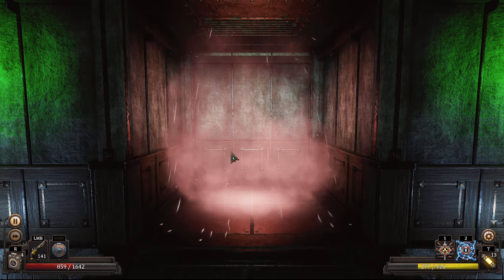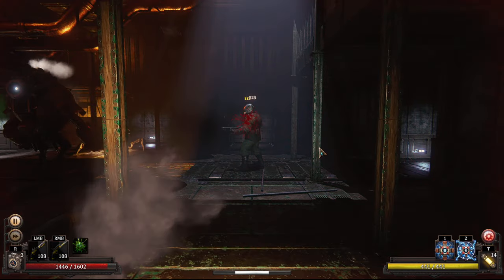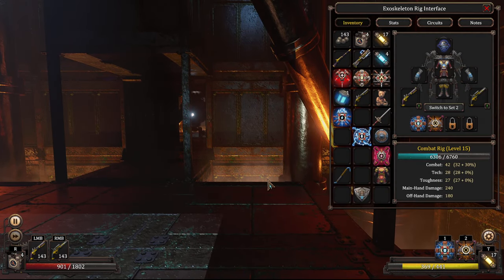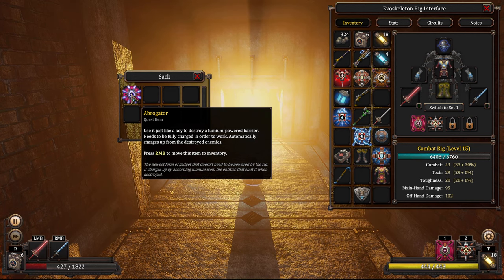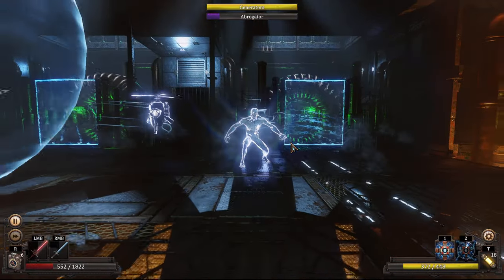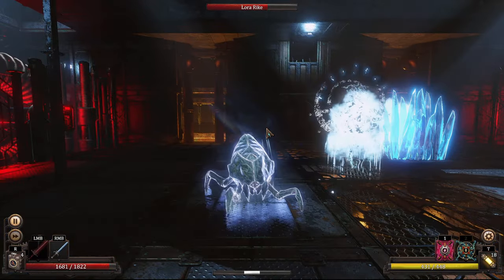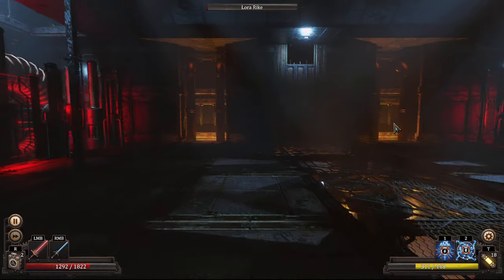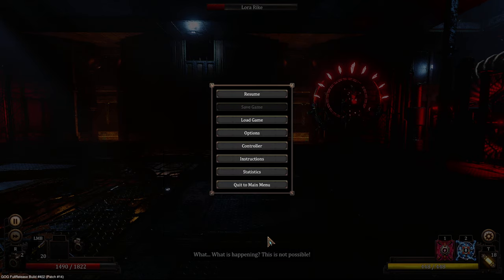Vaporum - #17 Family reunion [Final]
Time to finish off the game with my ultimate cheese strats!

At start Vaporum felt really weird to play as a single character, as I am used to mostly 4-hero parties, unless I do single-hero runs for some. I was pressing number keys to open inventory as I would in Grimrocks made me unnecessarily use resources! I really felt the "world" of the game. Every single boss fight was enjoyable and the music during it was just perfect!

A variety of character builds is also great! I was mid-playthrough and I was already deciding what kind of build I want to create for an off-screen replay (started on Hard, already halfway through the game. It is challenging at some points but knowledge of the game helps a lot here! already planning a brutal playthrough of it)! The skill tree offers many useful things, but you need to settle down with 2, maybe 3 paths depending on how deep you want to go in it. It is important to mention, that using guns-focused build is really viable as you should get plenty of ammunition, so no need for hoarding!

Puzzle elements of the game can be challenging, but that anyone that played other crawlers wouldn't be able to work with. I had to refer to a walkthrough ONCE, only due to a button placed in a place, I have never seen before! Now I know, so the game will not fool me again... I hope! There were few levers that I just could NOT see as I circled throughout the room couple times, but eventually just face-palmed myself for being blind.

What about the negative aspects of the game? This part actually took me a while to think of. There were few puzzles that required almost pixel perfect movement or that button I mentioned - you won't know until you try and die.. and die and die! Perhaps another downside would be if I'd stretch my points too thin between different parts of the skill tree - can't tell since I tend to focus on very few picks!

Overall an excellent crawler and would recommend to anyone.  If you did not play this but you're into guns, mechaspiders and steampunk, you should ask yourself the question "why have I not played this before!?"

Vaporum is a modern, first-person, single-character, grid-based dungeon crawler in an original steampunk setting. The game revolves around action combat, solving puzzles, character development, environment filled with mysteries and secrets, and sinister story. Vaporum uses a unique gadget system where you develop your suit instead of the human inside by installing gadgets that grant you skills and various bonuses.